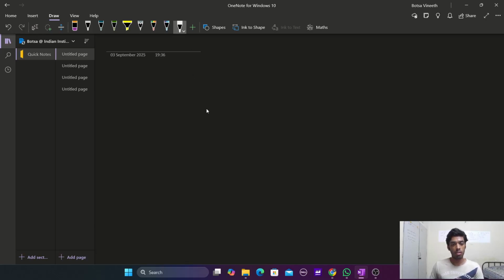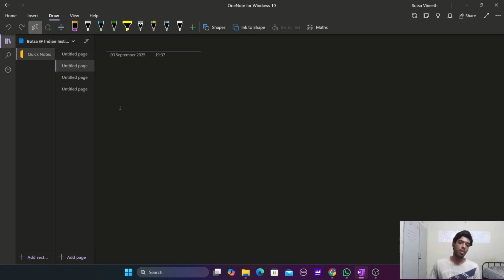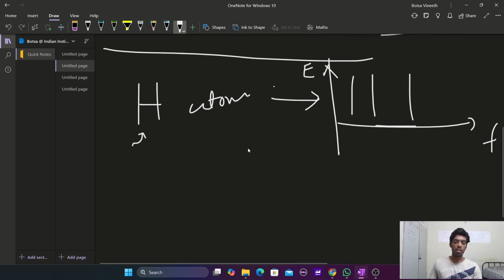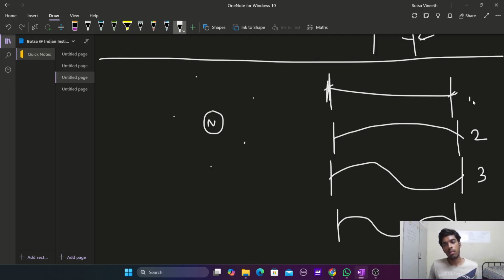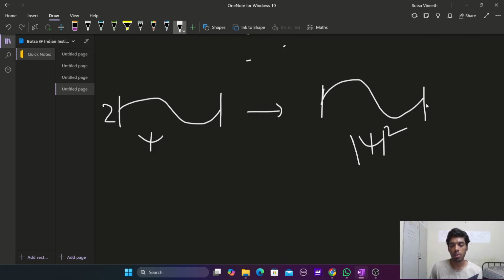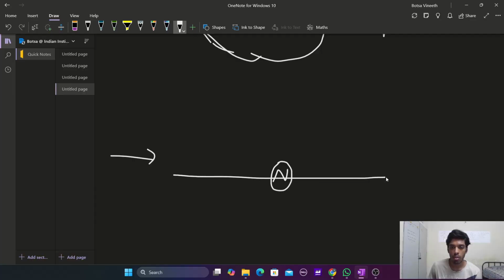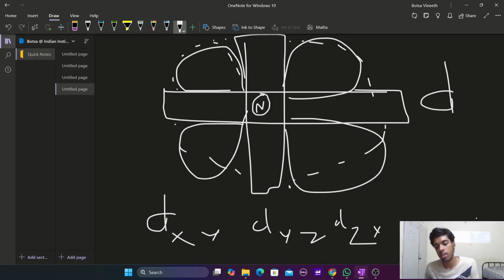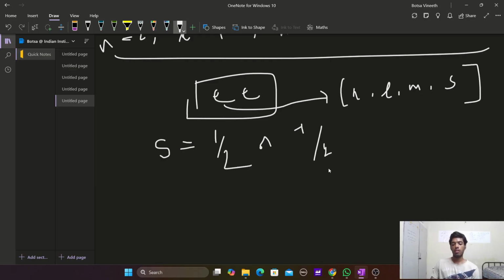Atomic Orbitals and Quantum numbers